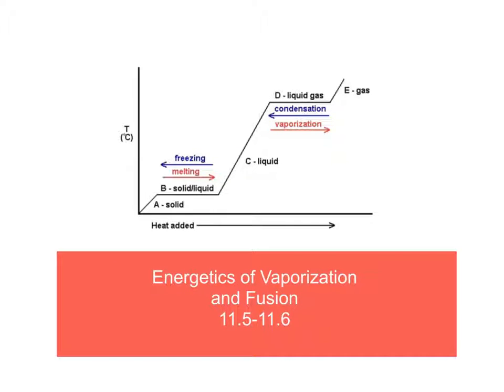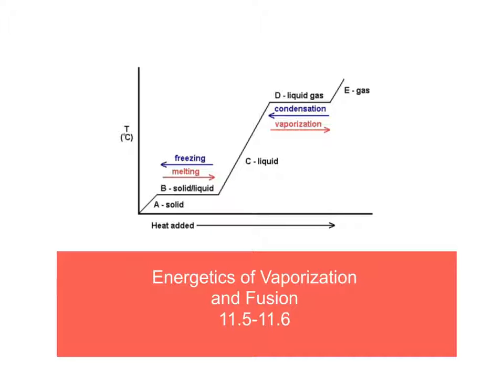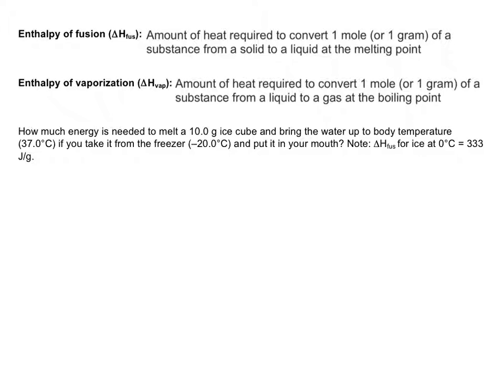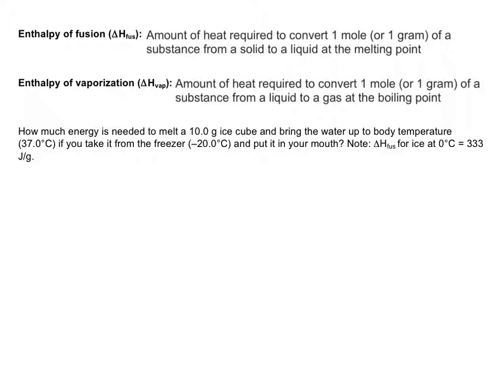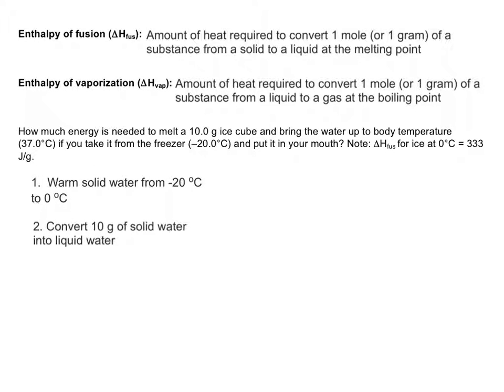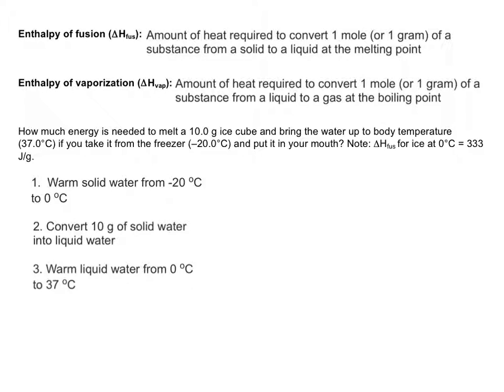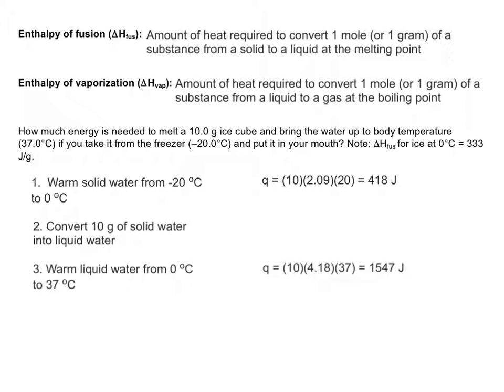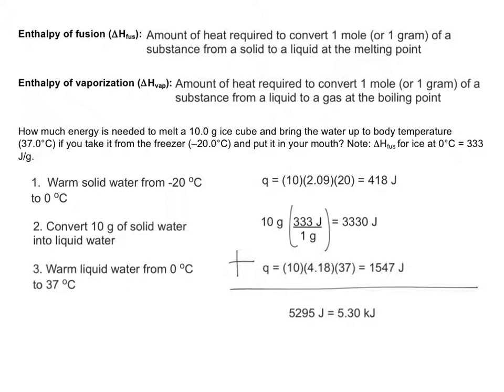AP energy vap and fusion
Combining heat calculations with phase changes using enthalpy of fusion and enthalpy of vaporization.